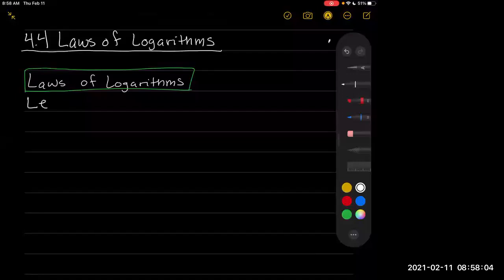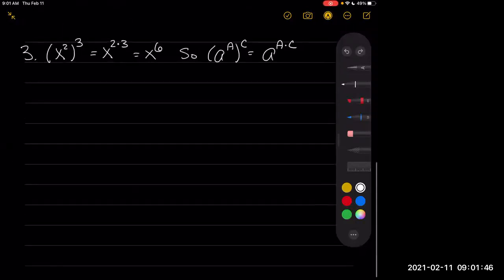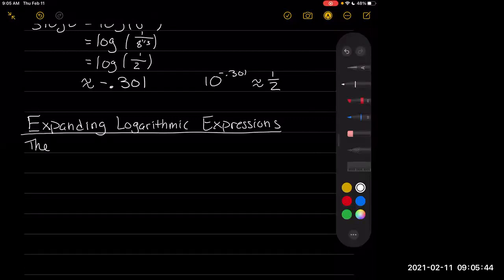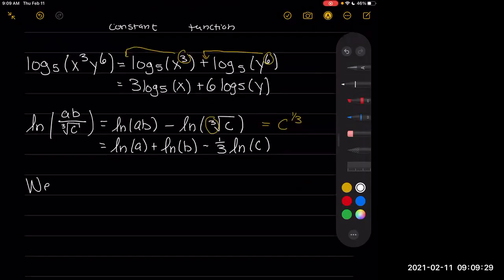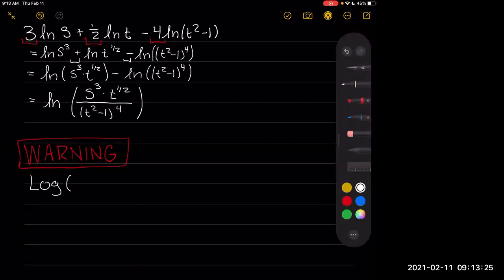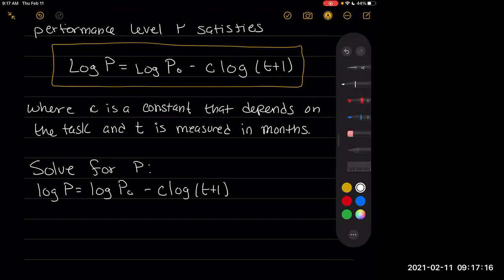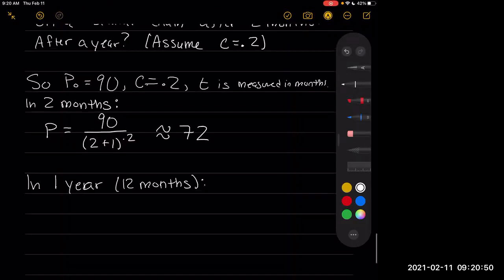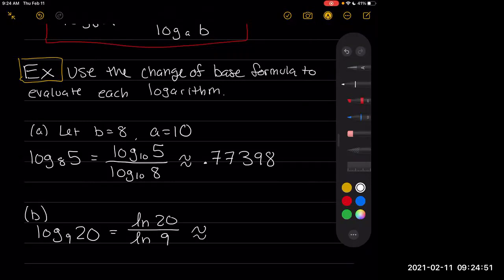117 4.4 Lecture